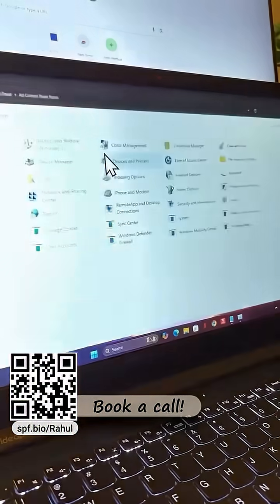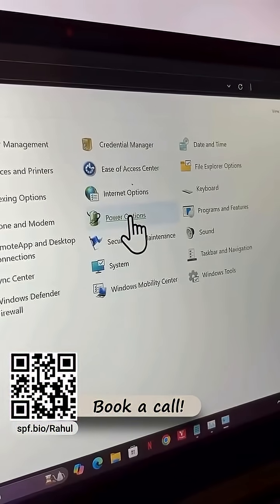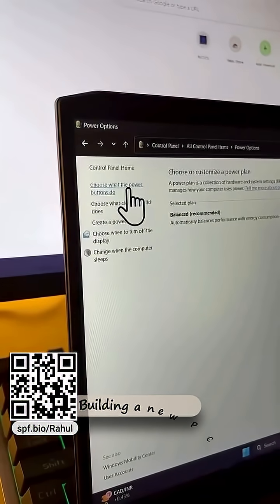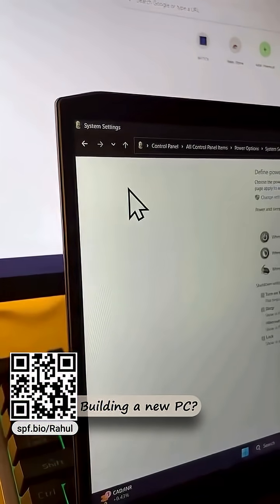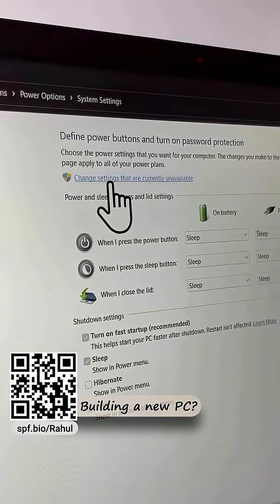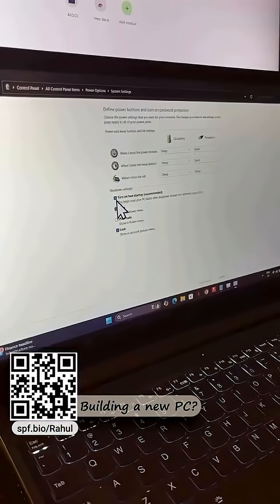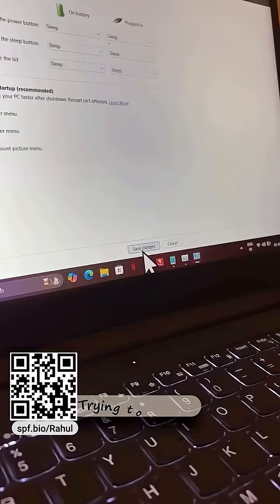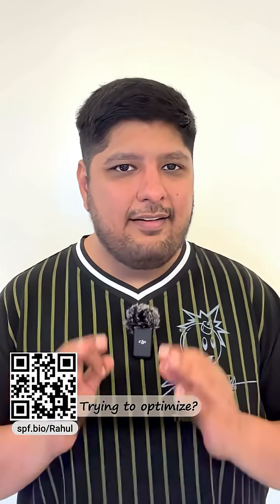You’re Shutting Down Your PC Wrong! 😱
YOU ARE SHUTTING DOWN YOUR PC WRONG 😭 Think you know how to shut down your PC? Most people trust the familiar shut down button, but this standard move misses a crucial detail. If you always pick the safe, simple menu option, your computer never fully resets. Hidden settings keep your machine running in the background, slowly harming performance and reliability. Bad habits lead to silent wear and wasted energy, yet nearly everyone keeps repeating them. True tech maintenance means questioning every default setting—especially the ones Microsoft doesn’t highlight. Want your computer to run smoother and last longer? Watch this for a smarter way to shut down. Save this post so you never forget the real steps, and send it to a friend who needs a wake-up call about shutdown myths.